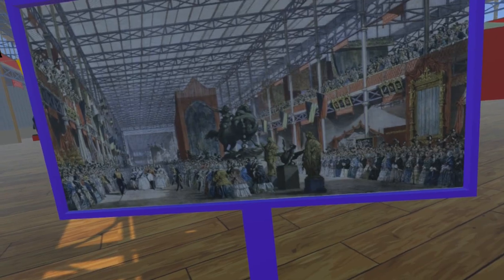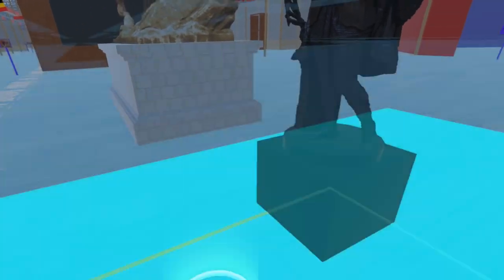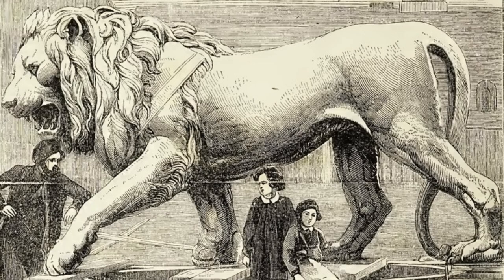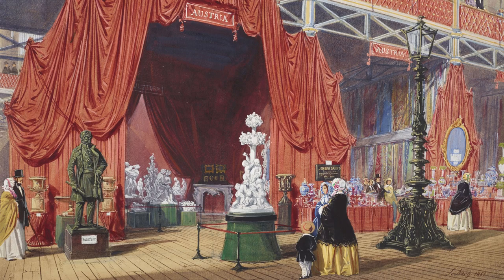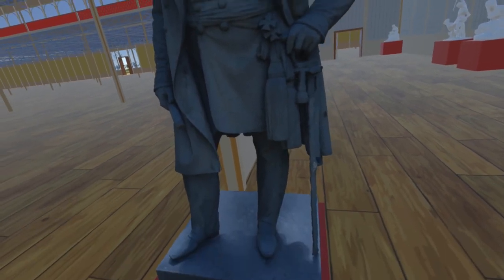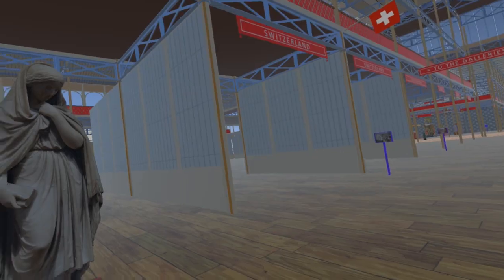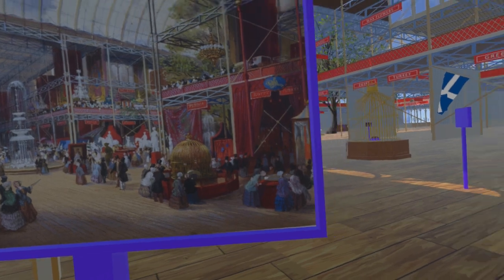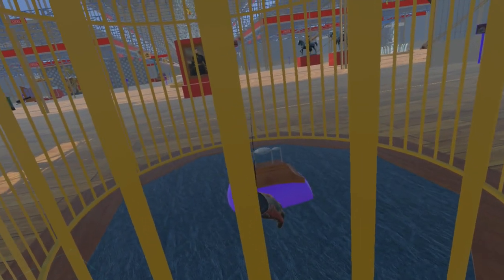20: The Great Exhibition of 1851 in VR: More statues & the Koh-i-Noor diamond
More additions to the Eastern nave:

00:00 - Introduction
00:17 - Queen Libussa & King George
00:38 - Huge lion
00:54 - Joseph Radetzky
01:16 - Highland Mary
01:30 - Koh-i-Noor diamond